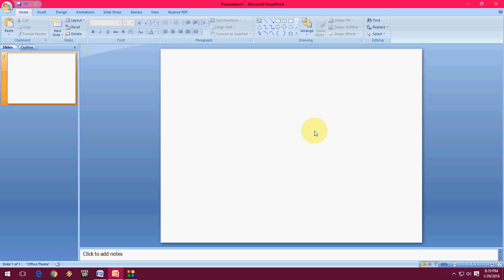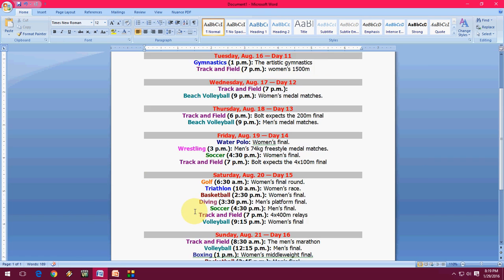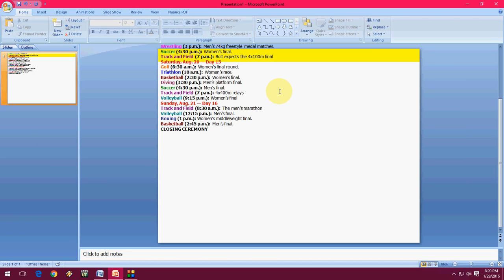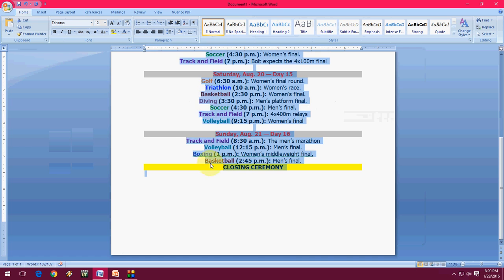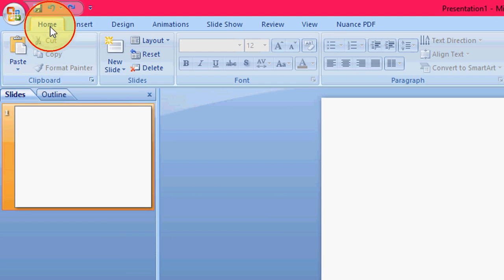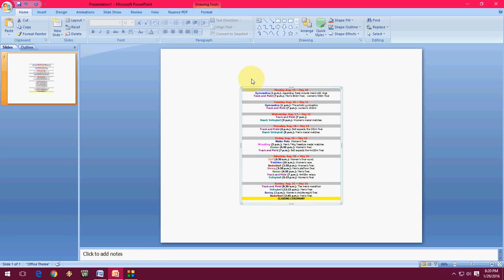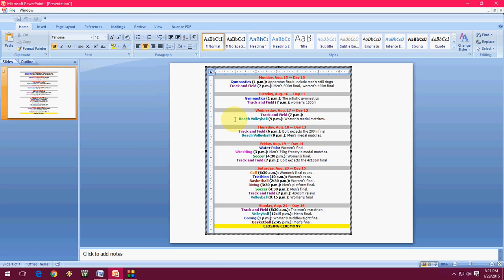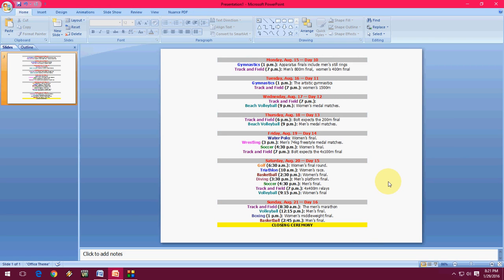How to do Exact Copy & Paste from Word to PowerPoint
How to copy and paste from Word to PowerPoint with all settings and formats.